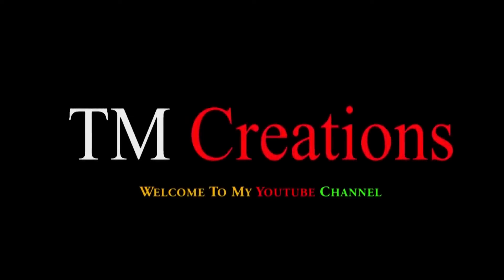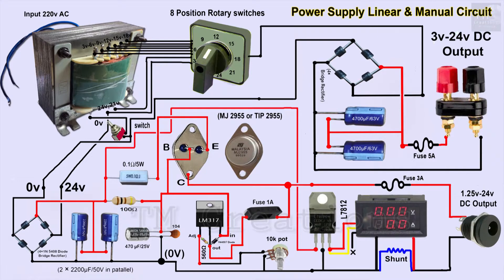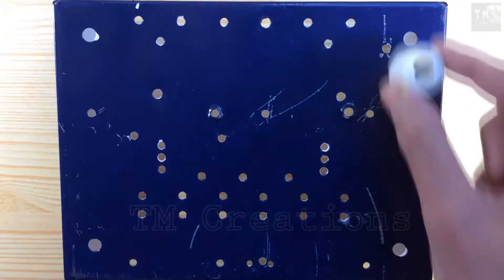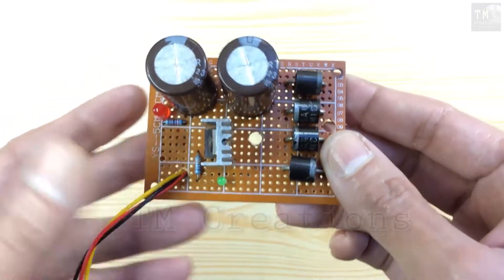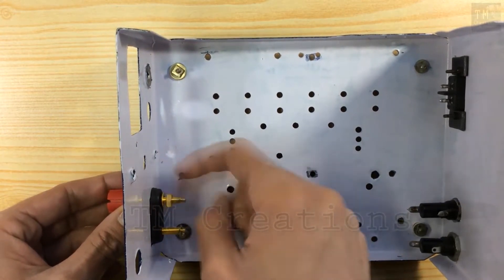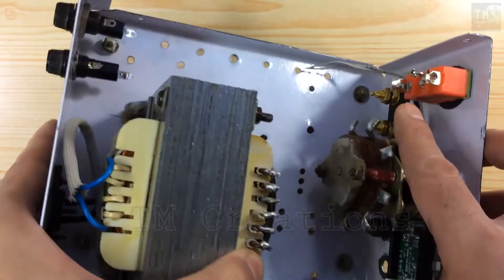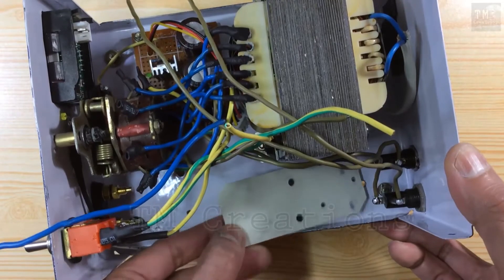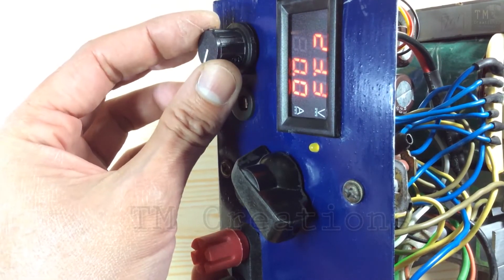Adjustable 2 in 1 DC 1.25v-24v/5A Variable Voltage & Manual Voltage Power Supply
For electrical shunt resistor:- You can buy it from local shop or you can find a shunt resistor in old digital multimeter.Remove it and calibrate it with the help of standard multimeter.Since the voltage across the shunt resistor is directly proportional to the current flowing through it.If we are using a load that draws 5A current,than voltage across it should be 5mV.So we need to slide the position of wire across the shunt resistor so that VA meter will show 5A on Ampere Range.But branded shunt does not need to calibrate,we can use directly.

                                     2) Second Track:- Gold in Them Hills (Youtube Free Music)

Uses:-
1)To control  DC Motor.
2) Variable Voltage for electronics equipments.

• Unauthorized downloading and duplicating on YouTube channel and any other media platform is STRICTLY PROHIBITED and will lead to punitive measures.